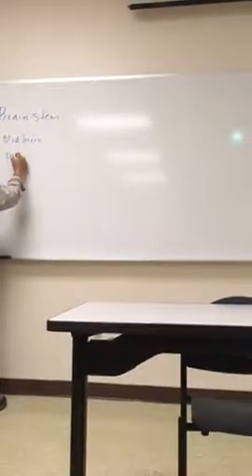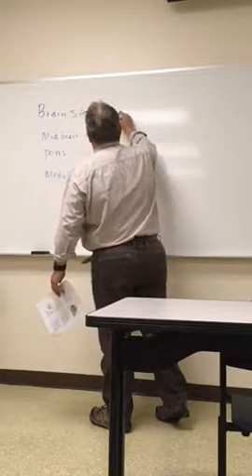Exam 3 Lecture